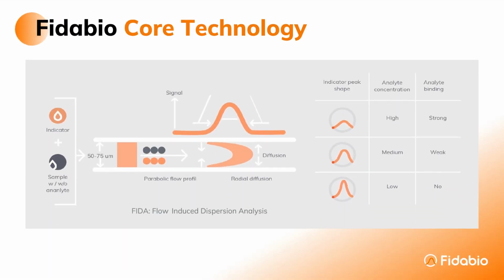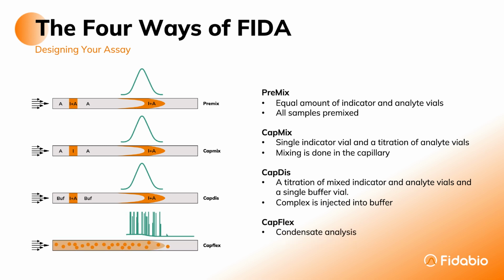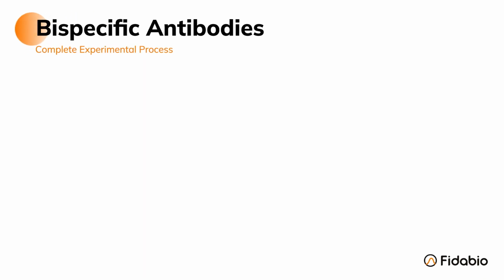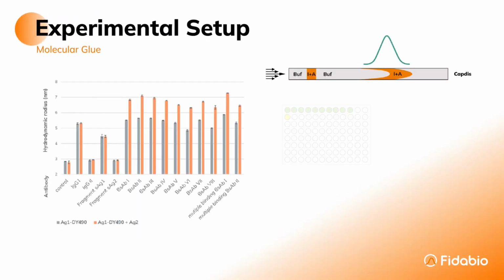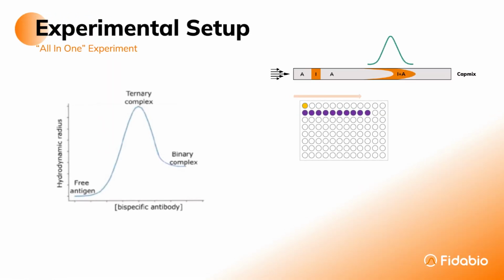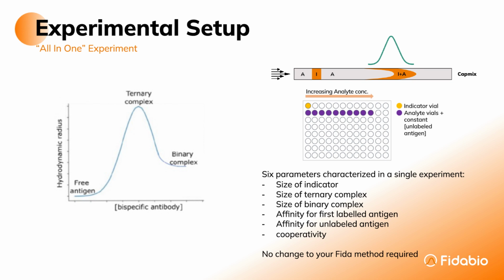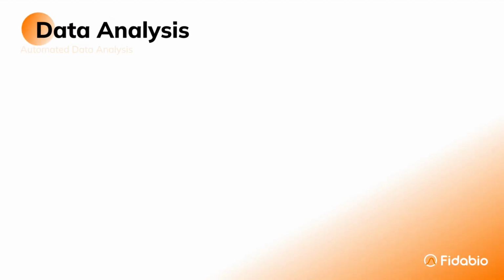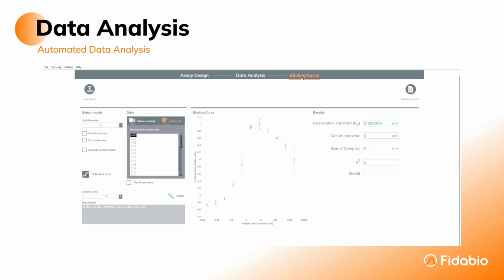Analysing bispecific antibodies - how to do it rapidly and quantitatively. Full FIDA assay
Full FIDA Assay for analysis of bispecific antibodies. Using absolute size (hydrodynamic radius) for binding studies. Rapid conformation of ternary complex formation, molecular glues. Visit fidabio.com